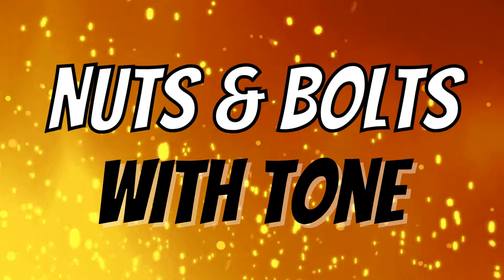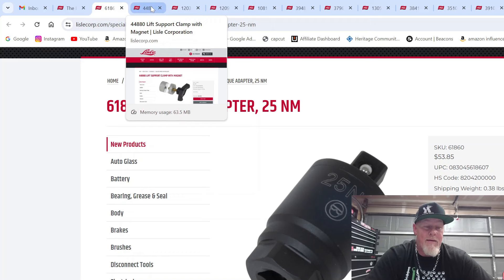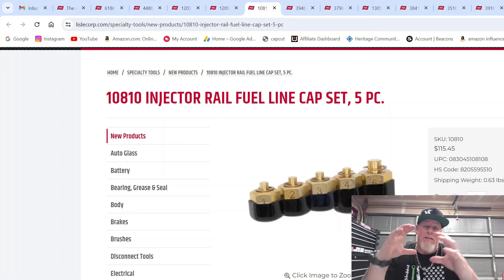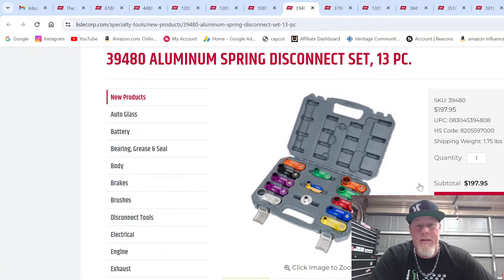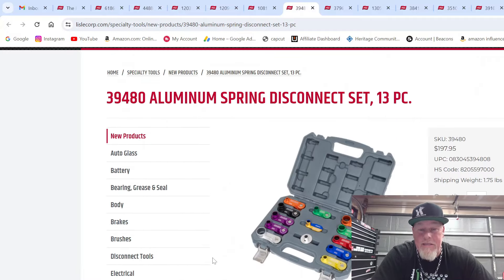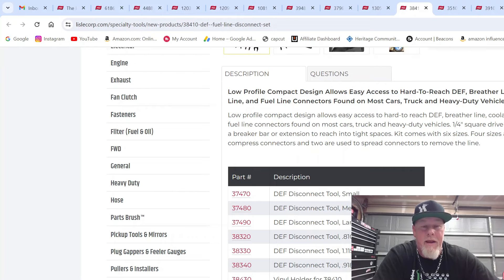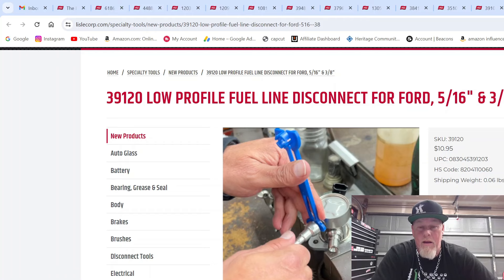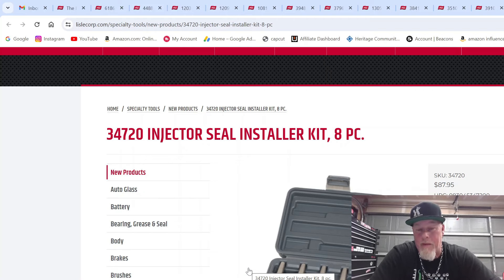New Arrivals from Lisle Tools 2024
We all know that Lisle makes some awesome and very useful tools, well in this video I will go through and show you all of the great new tools from Lisle. Let's get going so you do not miss out on the great tools.